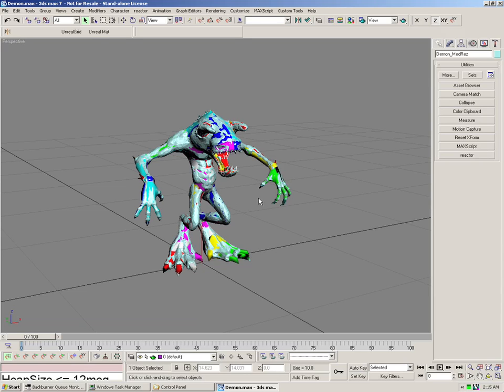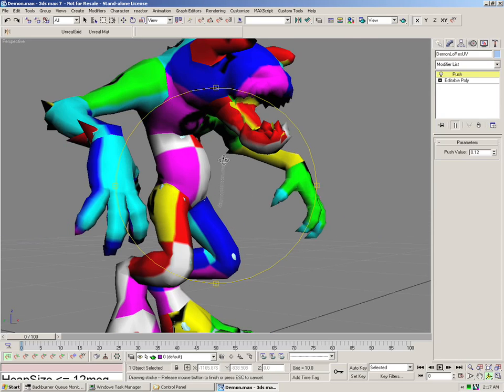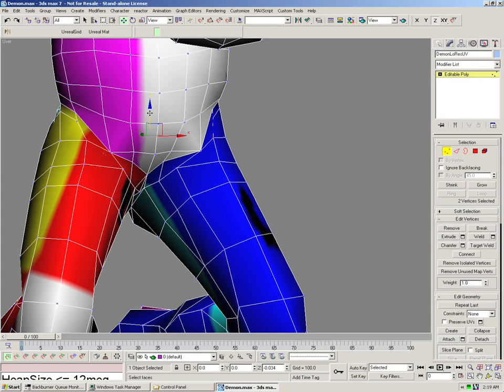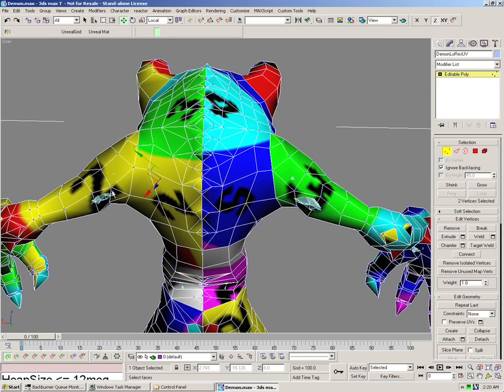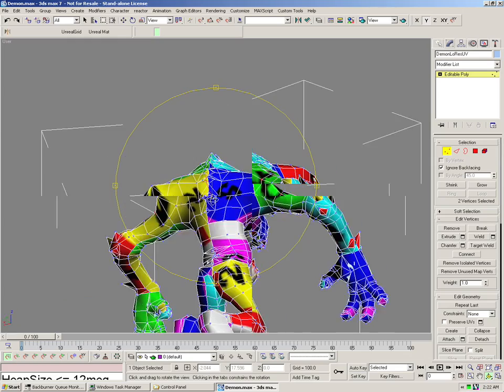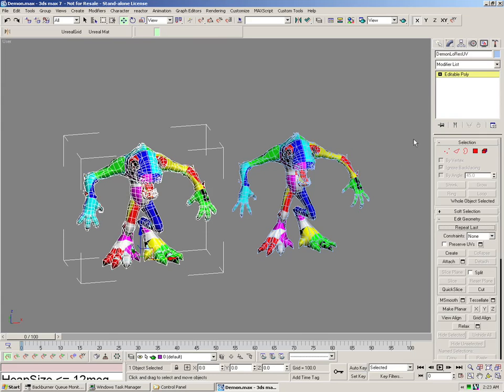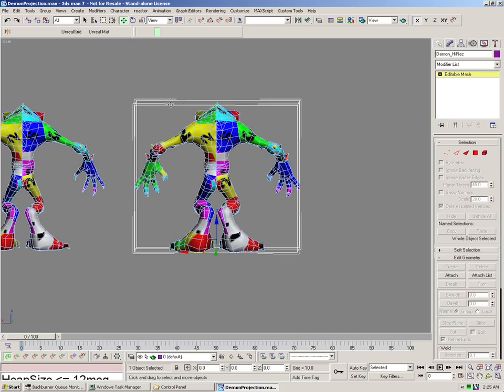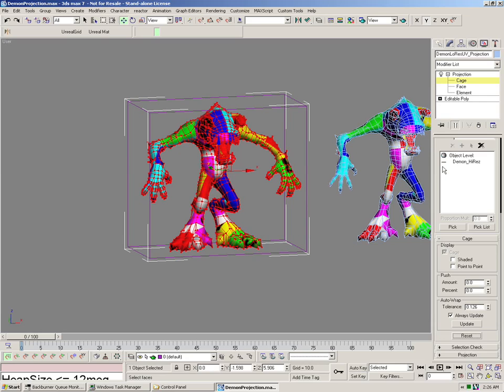Autodesk Advanced Normal Mapping 11 creating a projection cage